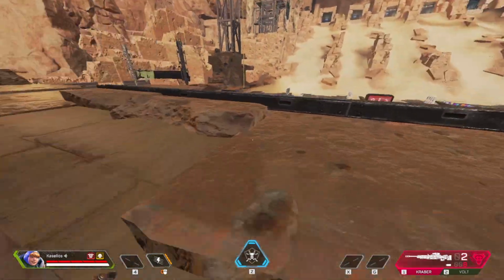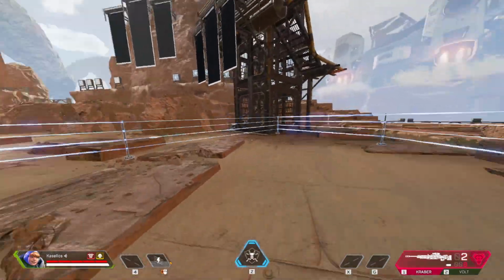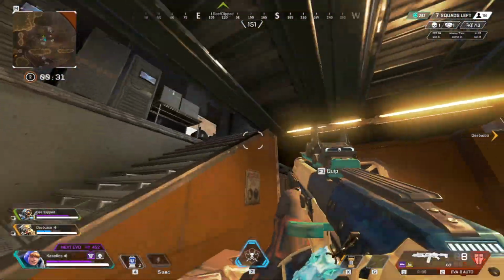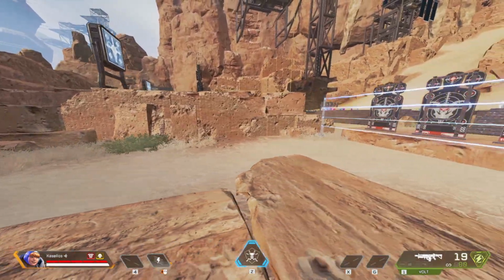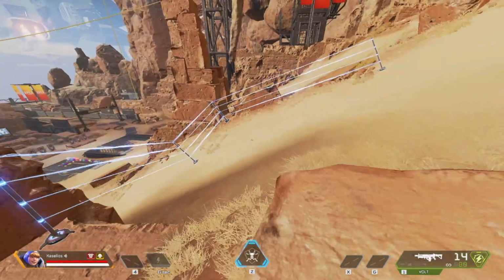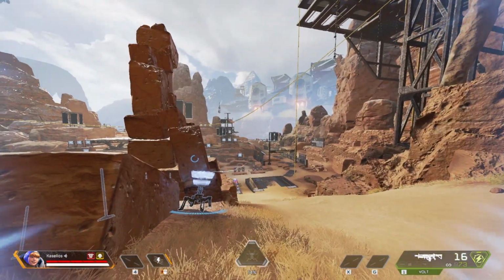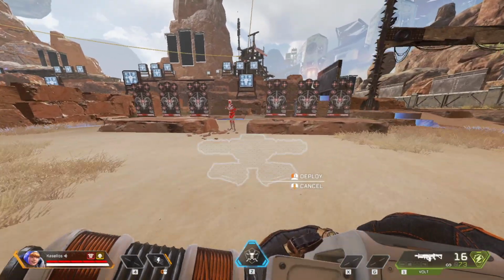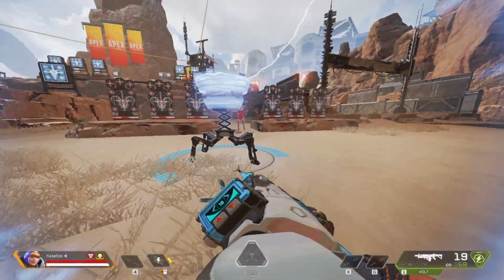Quick WATTSON Guide from a PRO | Apex Legends Season 8